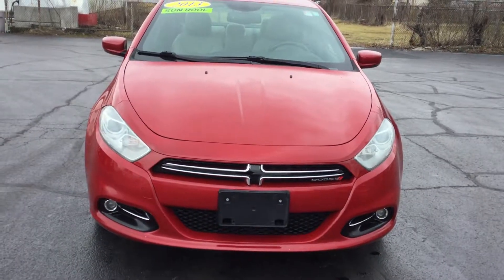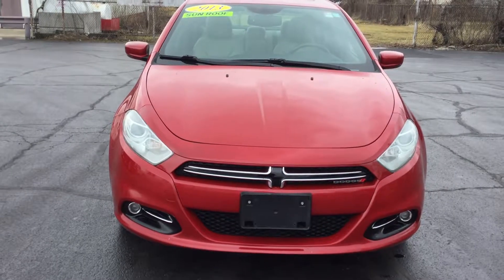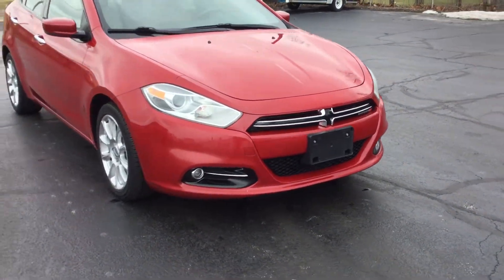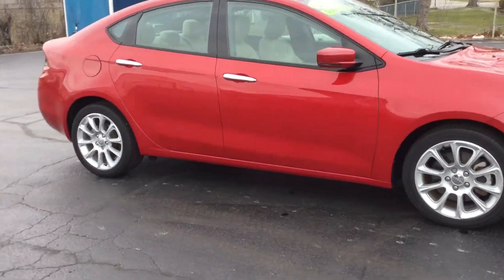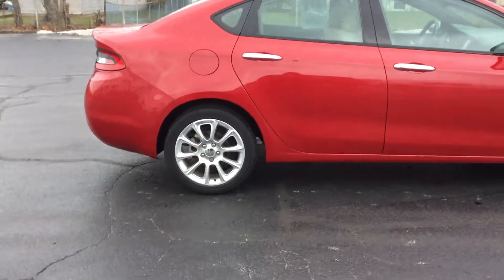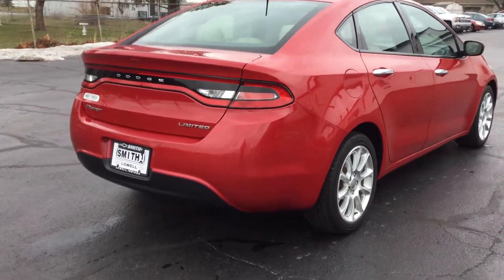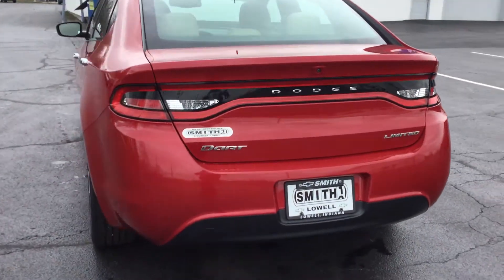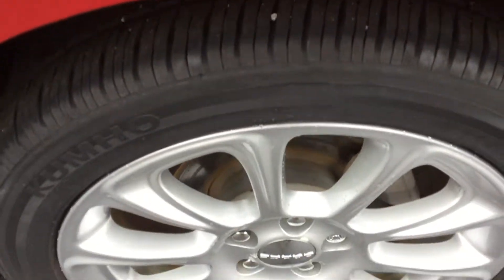2013 Dodge Dart Limited/GT Special Edition Walk Around!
X174331, Smith Chevy of Lowell introduces the 2013 Dodge Dart Limited/ GT Special Edition.CARFAX One-Owner. Clean CARFAX. Priced below KBB Fair Purchase Price!
2013 Dodge FWD Redline 2 Coat Pearl Dart Limited/GT Special Edition ***Power Sunroof**, 17" x 7.5" Aluminum Wheels, Front fog lights, Garmin GPS Navigation, Heated Front Seats, Heated Steering Wheel, LED Racetrack Taillamps, Limited Leather Seats, Limited Special Edition Group, ParkSense Rear Park Assist System, Power driver seat, Power Express Open/Close Sunroof, Radio: Uconnect 8.4N CD/MP3/NAV w/RSC, Remote keyless entry, Security system, SIRIUS Satellite Radio, SIRIUSXM Travel Link. Tigershark 2.0L I4 DOHC 6-Speed Automatic Powertech 4D Sedan Odometer is 8454 miles below market average! 34/24 Highway/City MPG